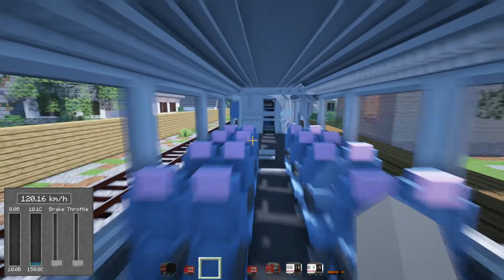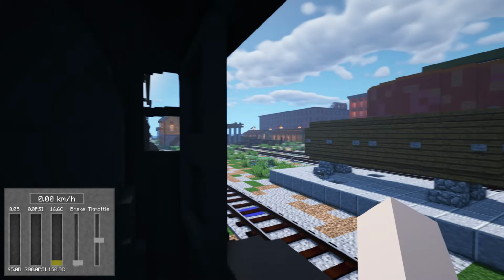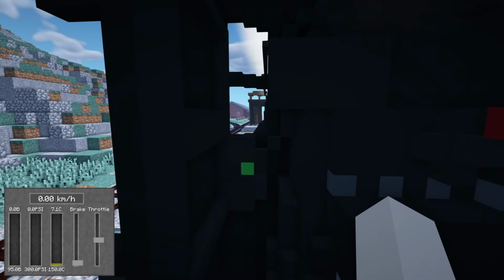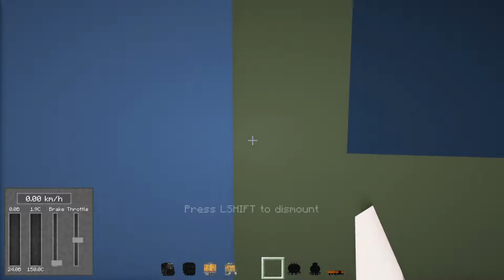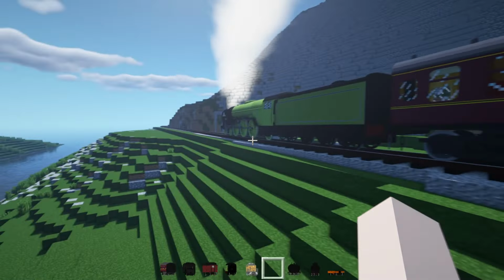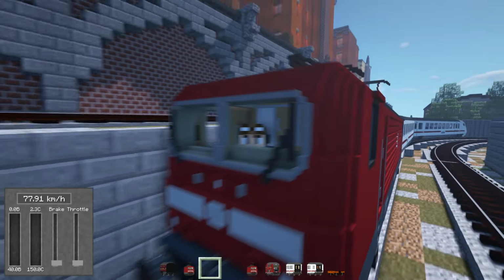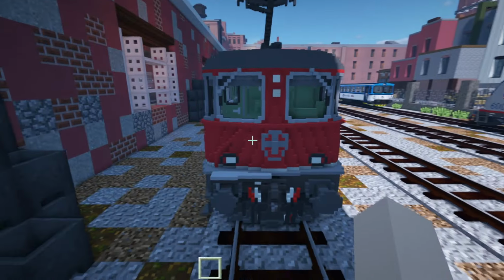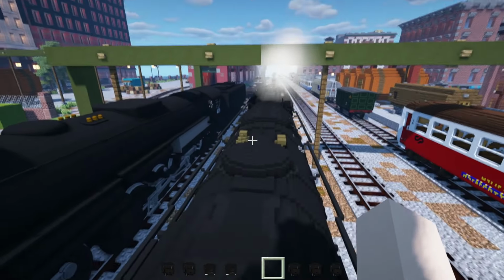Minecraft Voxel Trains Immersive Railroading Mod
Reviewing Minecraft Immersive Railroading Mod Voxel Trains IR, functioning moving trains in Minecraft, features UP Big Boy, ACS-64, etc.